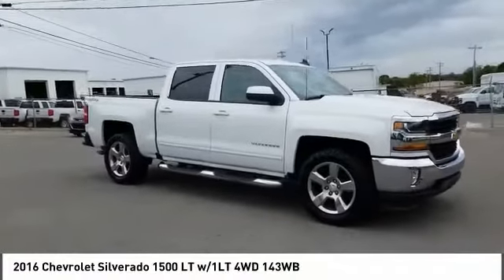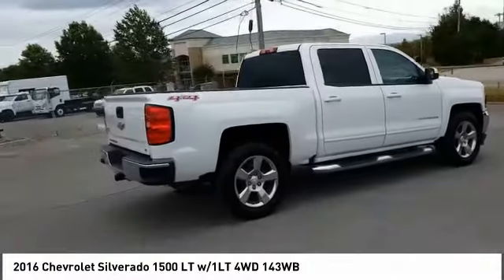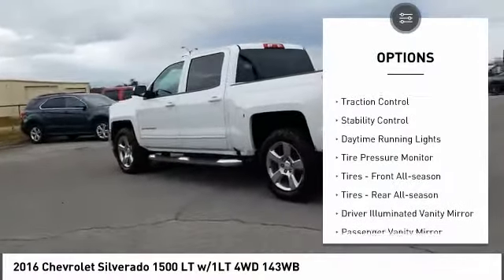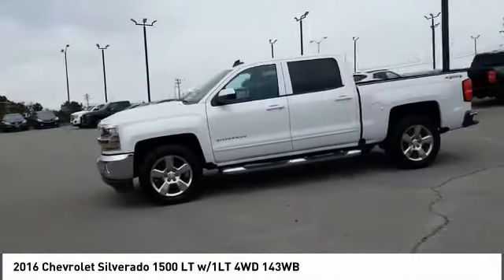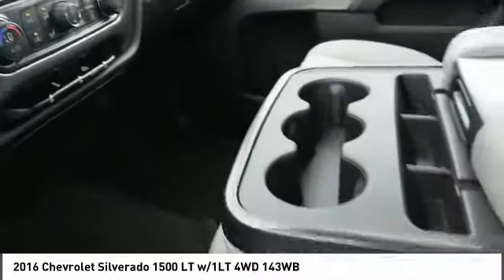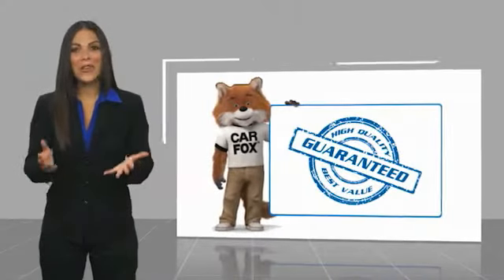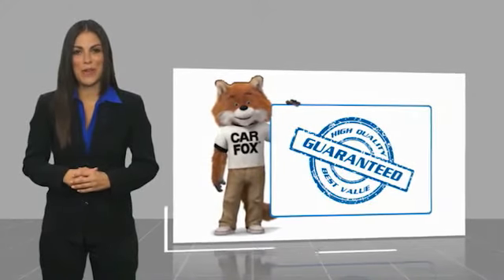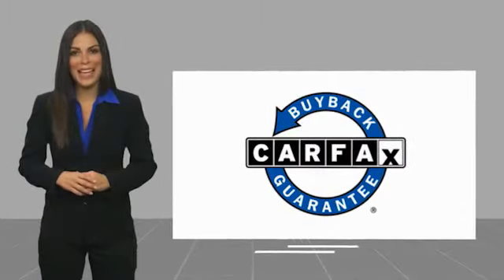2016 Chevrolet Silverado 1500 Alcoa TN 213109